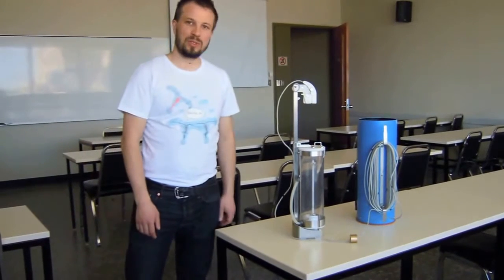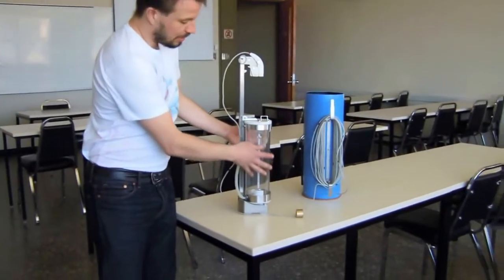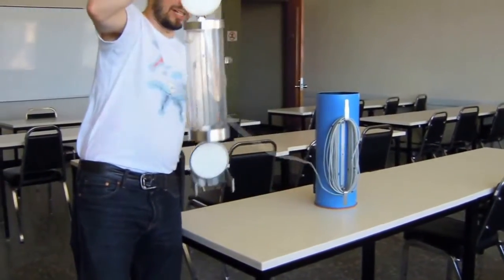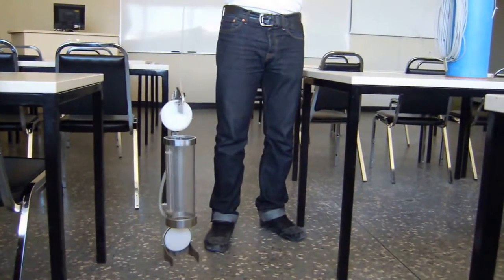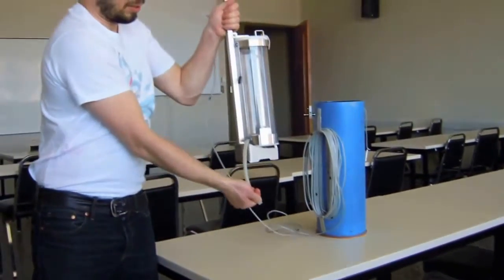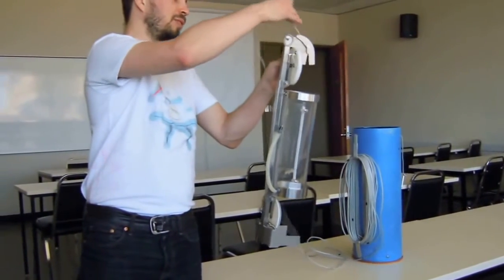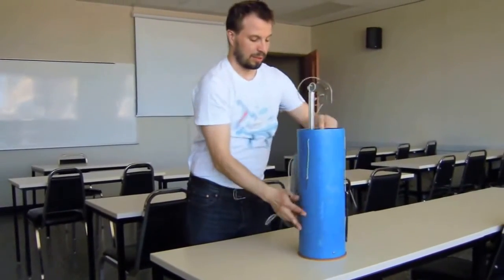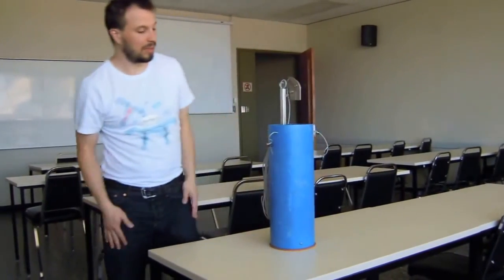The Limnos water sampler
A brief demonstration of the Limnos sampler we use at the Aquatic Sciences Lab at Université du Québec à Chicoutimi